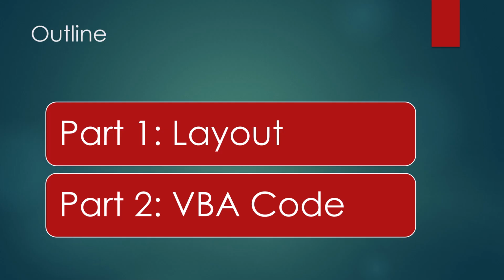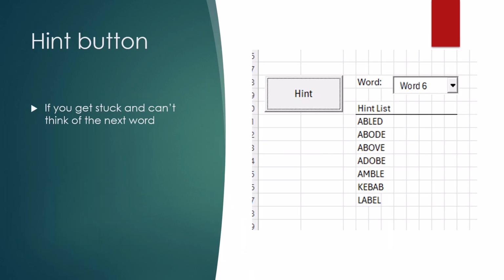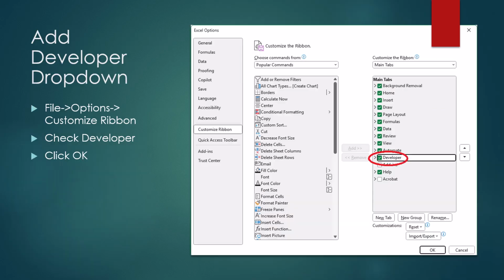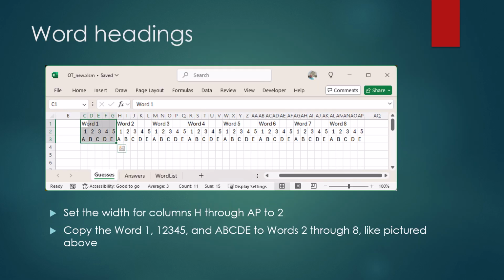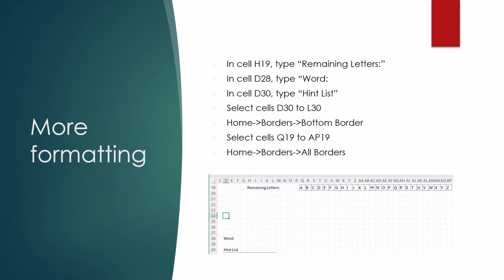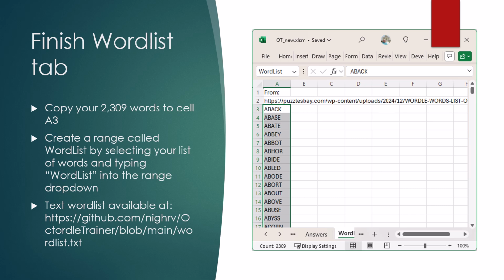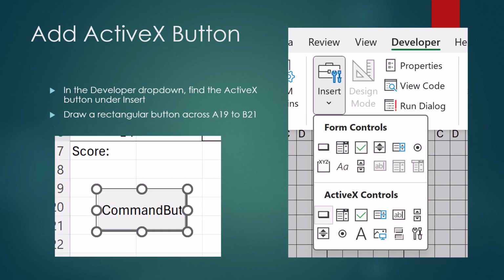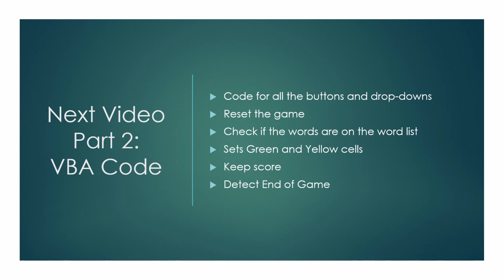Excel VBA: Octordle Trainer. p1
This is a step-by-step educational video using Visual Basic for Application on Microsoft Excel.
This video is one of two parts.  This video sets up the Excel workbook and various worksheets.  The next video will detail the code.